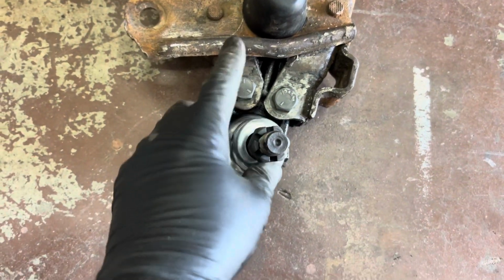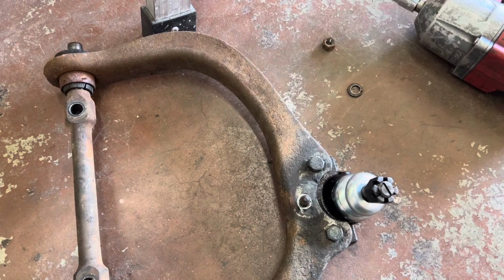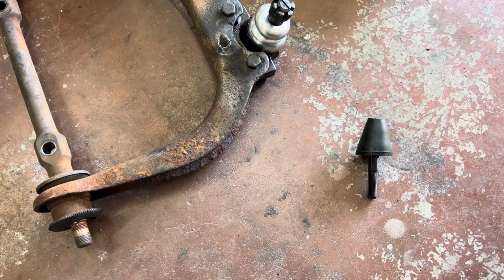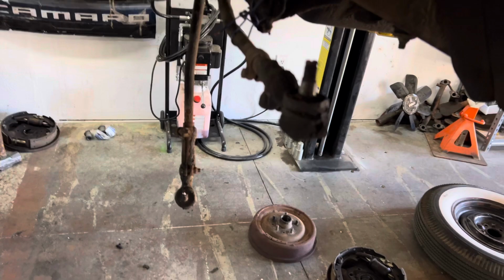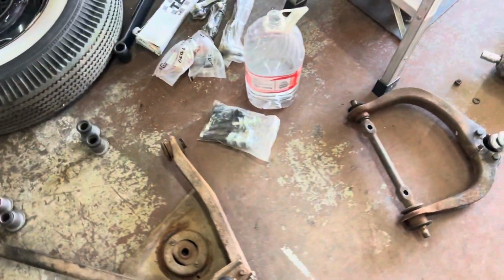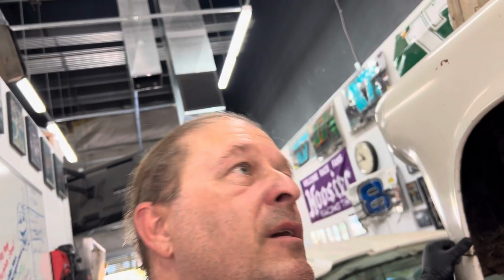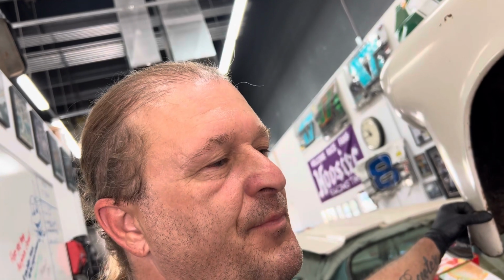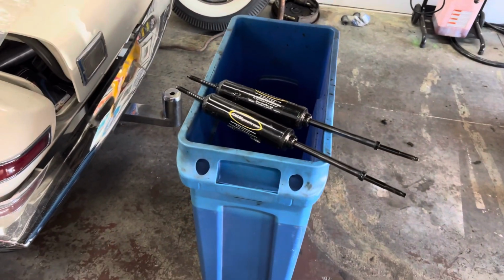John’s 1956 Ford Thunderbird - new ball joints and bump stops in on the driver side, bushing prep